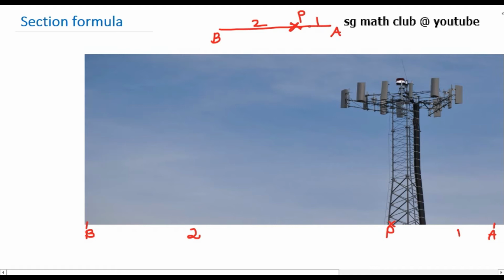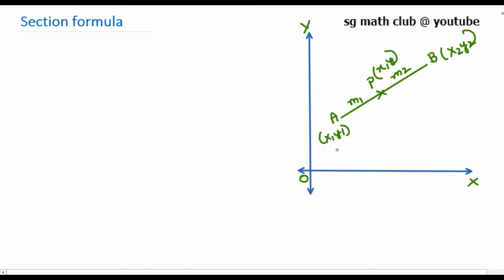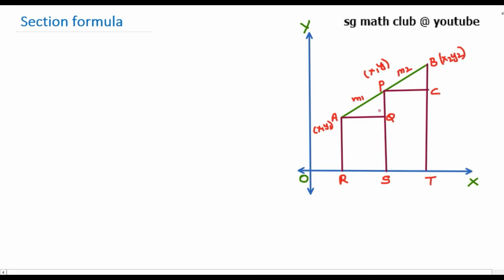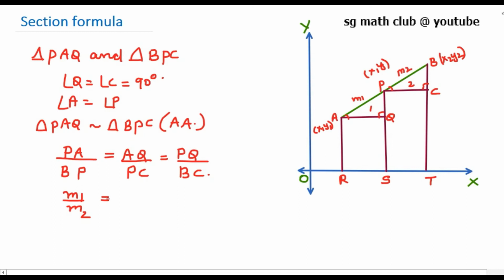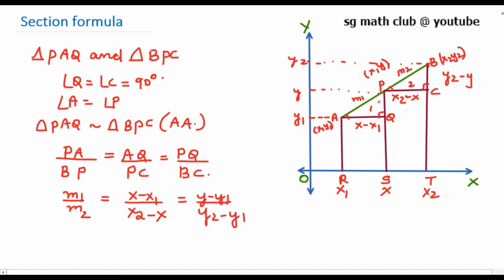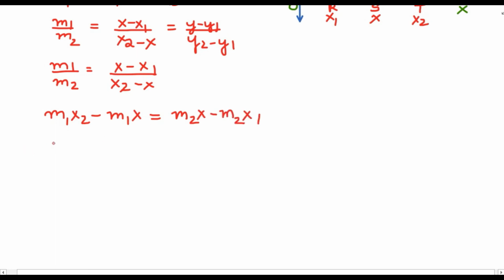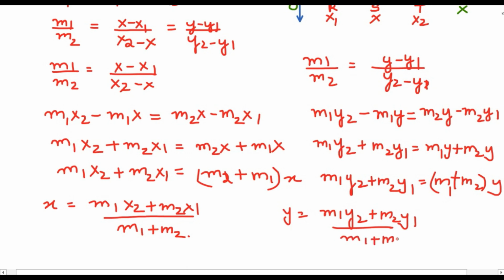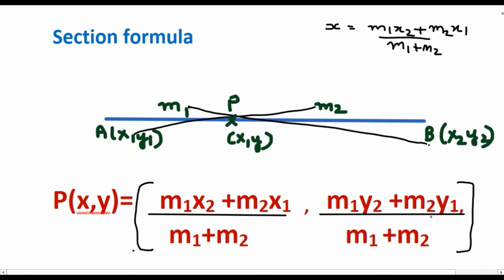Co-ordinate geometry class 10 CBSE- Section formula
Derivation of Section formula/ Proof of Section formula